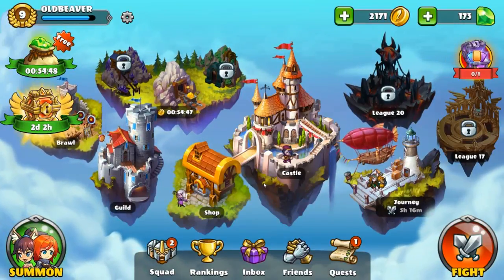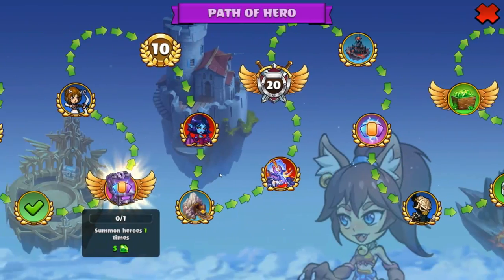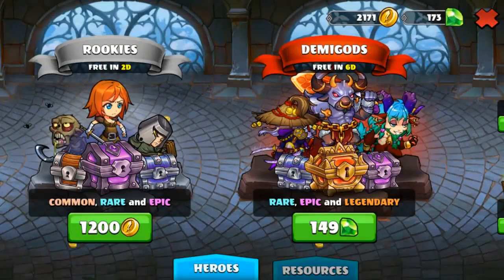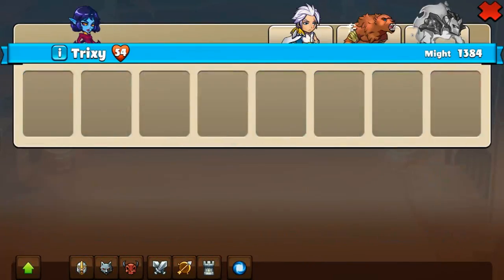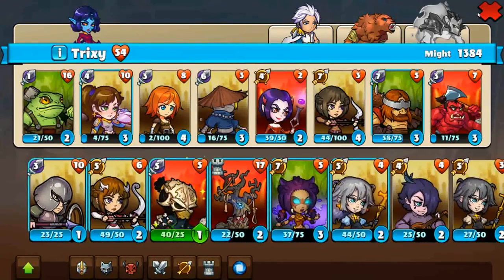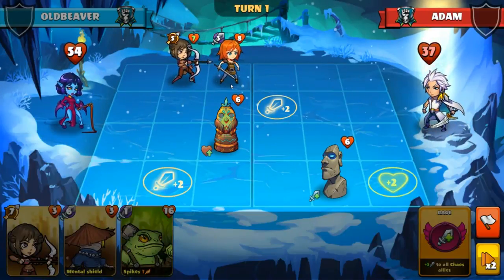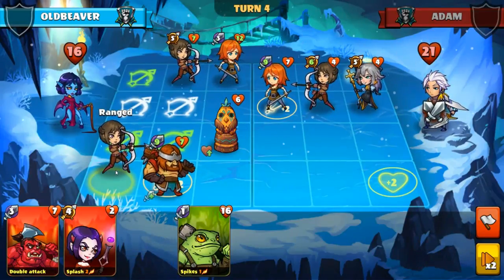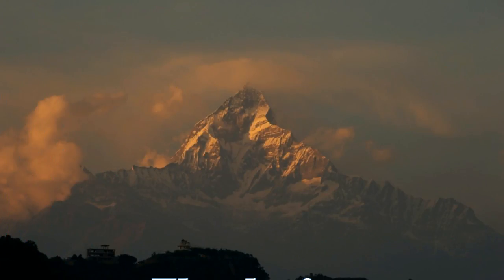Introducing: Mighty Party, Free to play MMORPG card game PVP! Mighty Party- Gameplay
Hello!

I want to introduce Mighty Party! Its a really nice card MMORPG, with some special elements (+pvp, of course). Its 100% free on steam, so You can get it easly :) I made a Hungarian video about this, already, but I wanted to make an English one aswell! The graphics, the sounds totally fits to the game, plus the music is cute, the characters are well-design! I highly recommend to try- out this game!

Introducing: Mighty Party, Free to play MMORPG card game (PVP)!